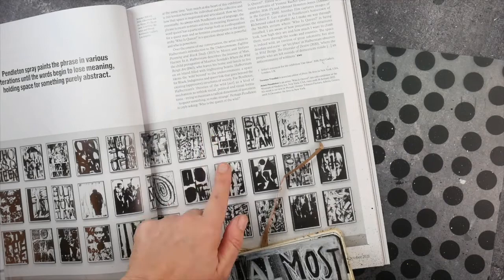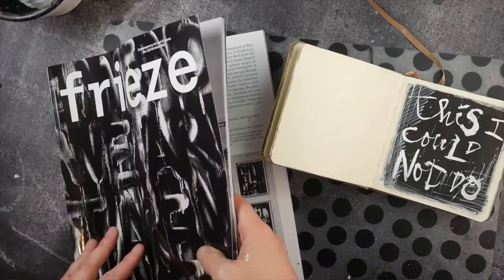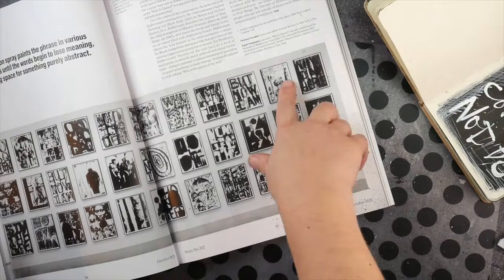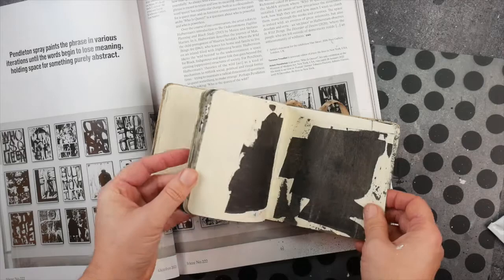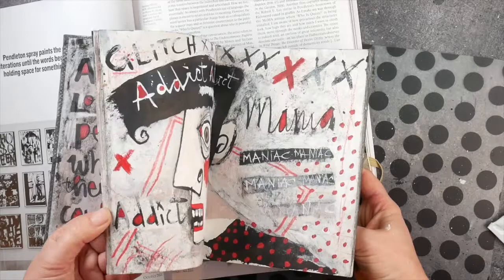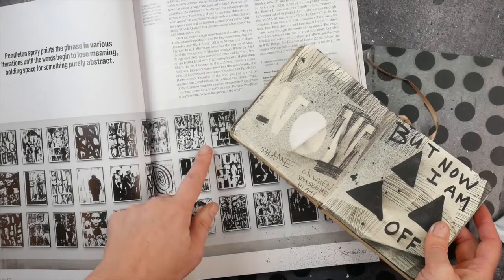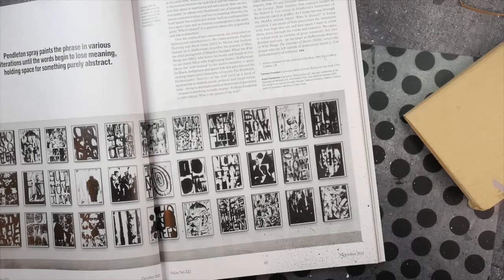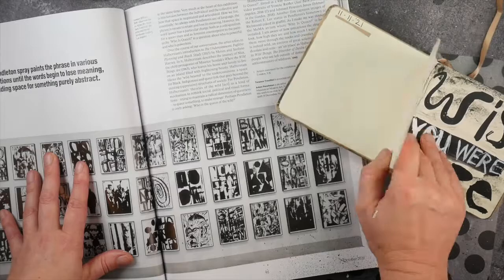Inspired by Adam Pendleton in Frieze magazine - Art Journal spread - Bloknote Art TV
I am Marieke Blokland, a.k.a. Bloknote.nl from the Netherlands.

Check my websites and social media for more raw and quirky art journaling and mixed media art inspiration.